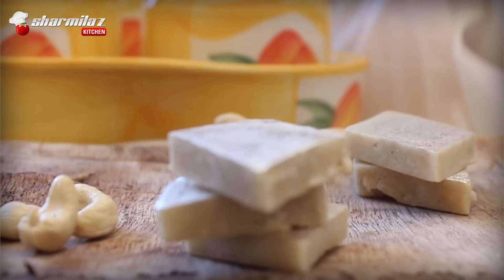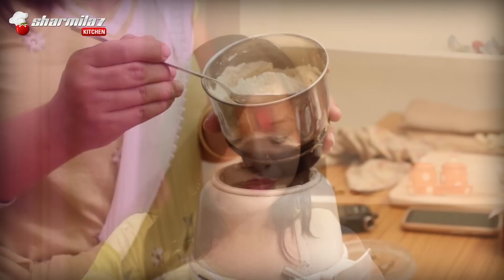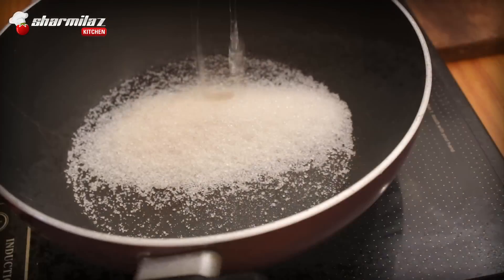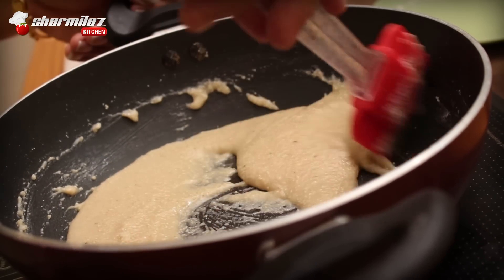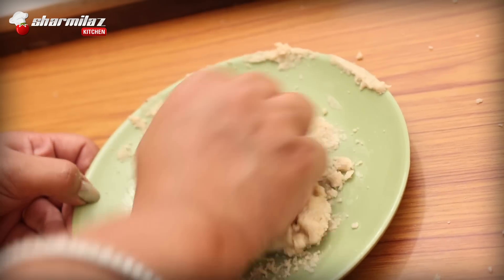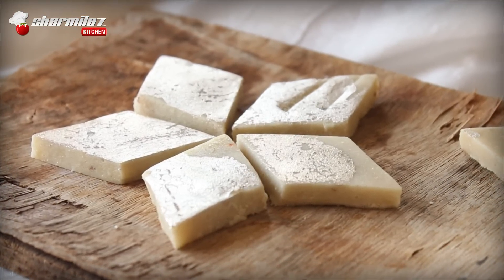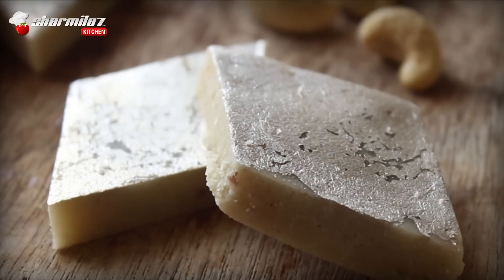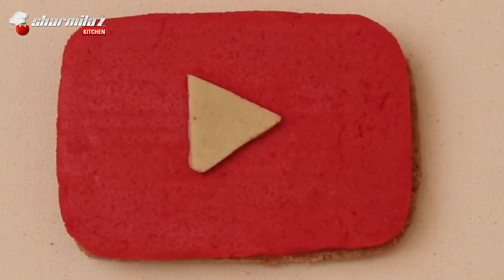Kaju Barfi/ Kaju Katli By Sharmilazkitchen | Indian Authentic Dessert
Kaju Barfi/ Kaju Katli is one of the popular sweets of India. It literally means “Cashew Fudge” which is synonymous with Indian great festivals like Holi, Diwali and Dussera.
Ground cashews cooked in sugar syrup and then give a diamond shape.
Ingredients

200 gm cashew
100 gm sugar
50 ml water
Cardamom powder for flavoring
Silver varakh for garnishing (optional)

Useful product links:
Non stick pan
Parchment paper